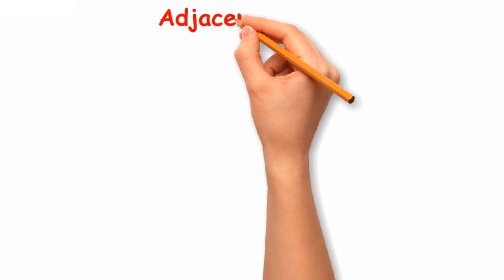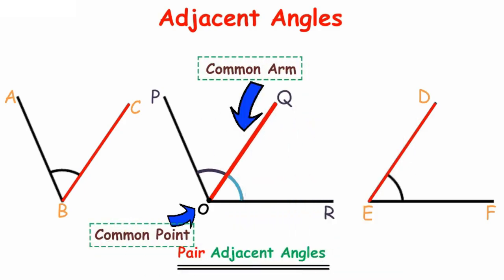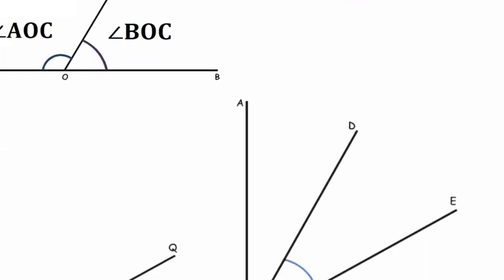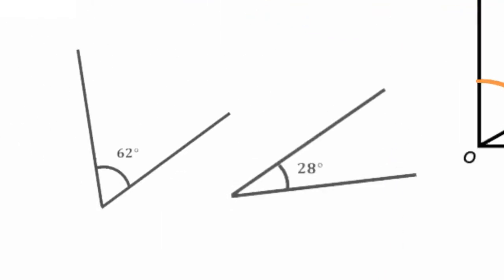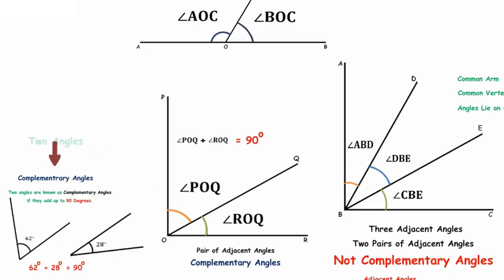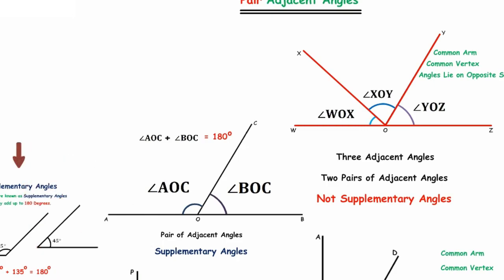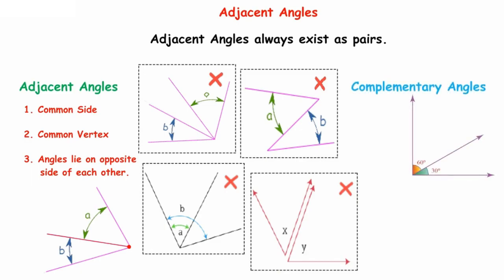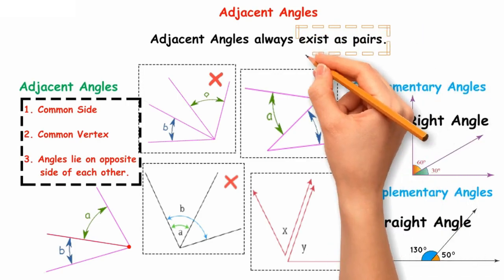Basic Geometry | Adjacent Angles, Complementary Angles and Supplementary Angles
In this video, you will learn about Adjacent Angles. You will also learn about Complementary Angles and Supplementary Angles.